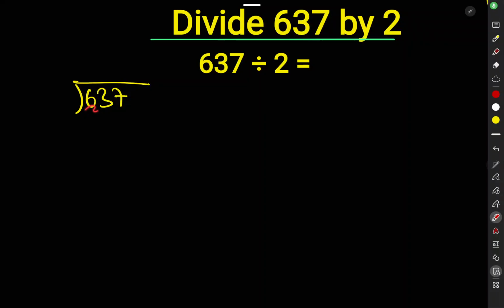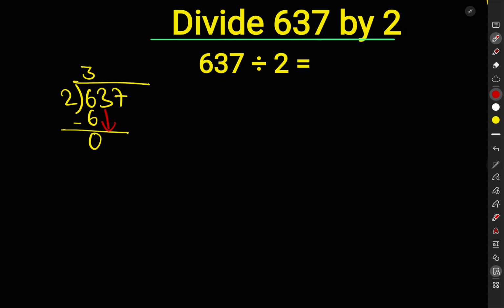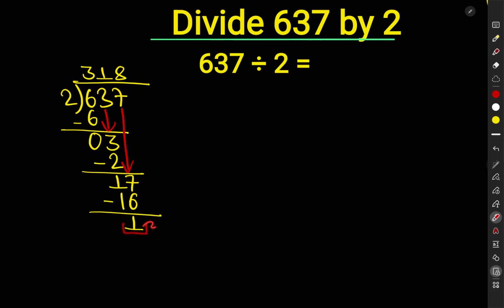637÷2 Divide 637 by 2 (Long division Method)